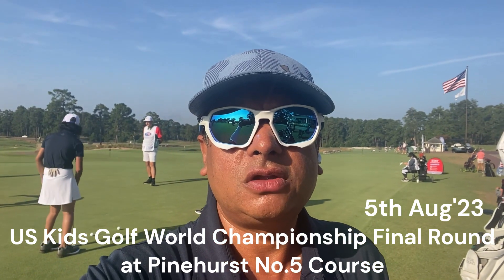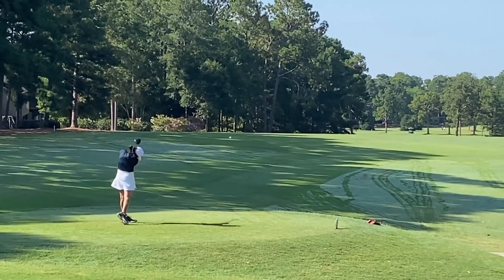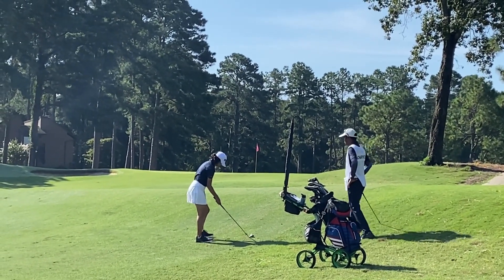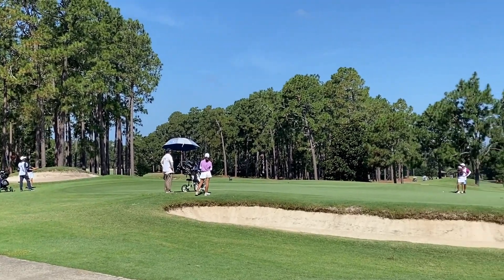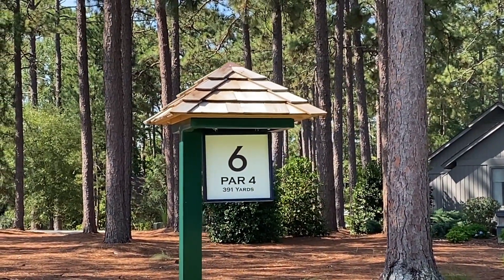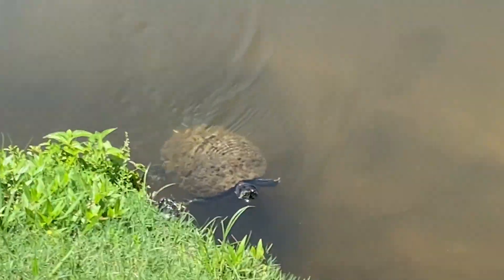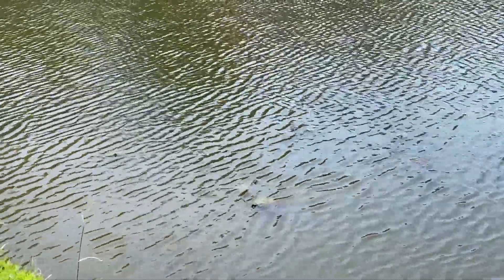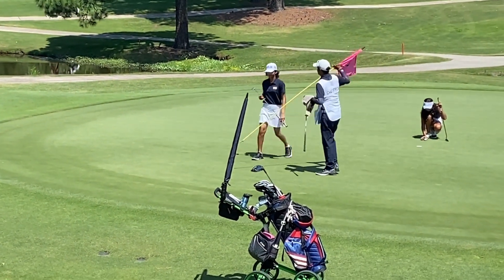Under Game in the Final Round of US Kids Worlds